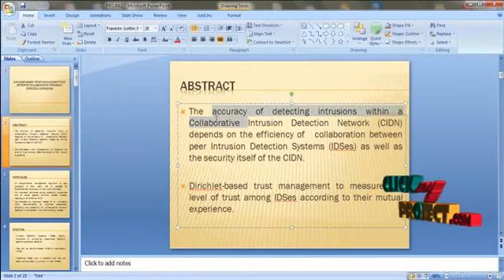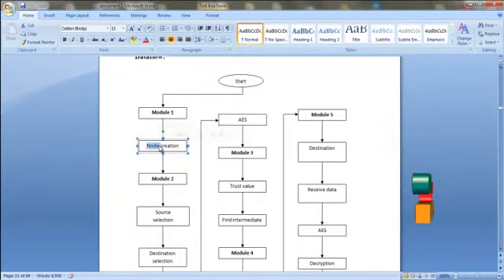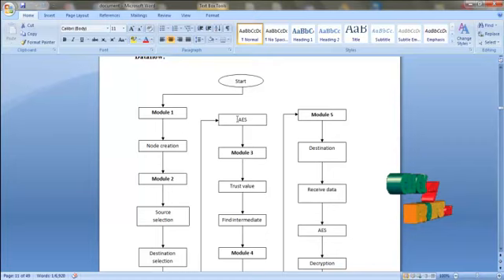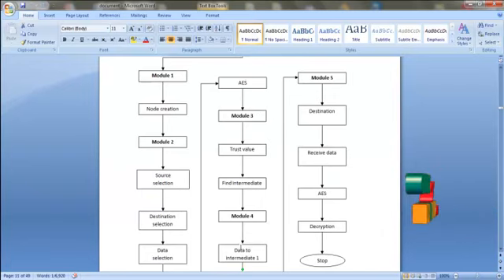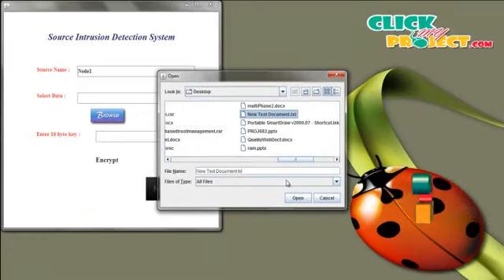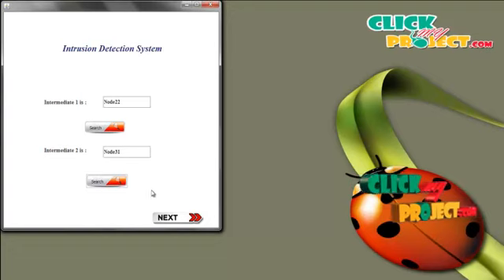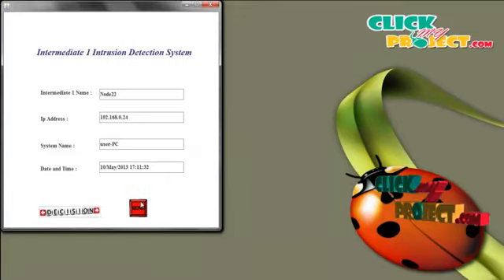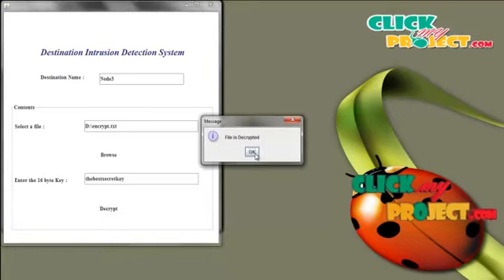Final Year Projects | DirichletBased Trust Management for Effective Collaborative Intrusion Detectio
Final Year Projects | DirichletBased Trust Management for Effective Collaborative Intrusion Detection Networks

Including Packages
* Complete Source Code
* Complete Documentation
* Complete Presentation Slides
* Flow Diagram
* Database File
* Screenshots
* Execution Procedure
* Readme File
* Addons
* Video Tutorials
* Supporting Softwares

Specialization
* 24/7 Support
* Ticketing System
* Voice Conference
* Video On Demand *
* Remote Connectivity *
* Code Customization **
* Document Customization **